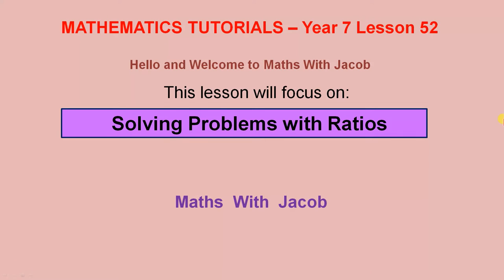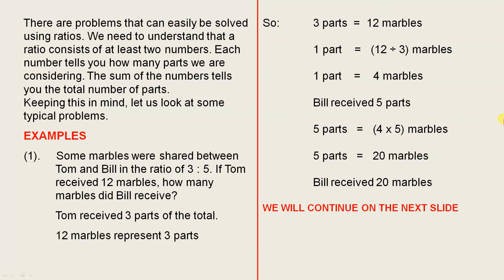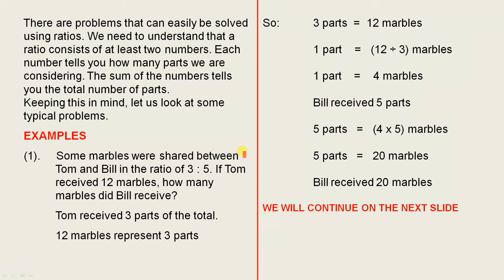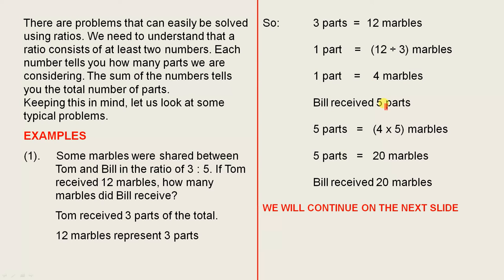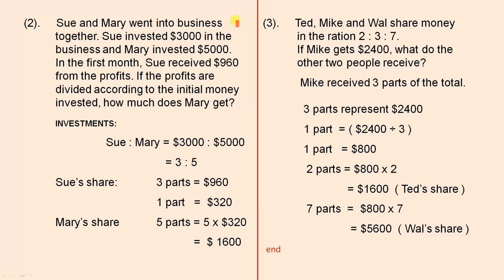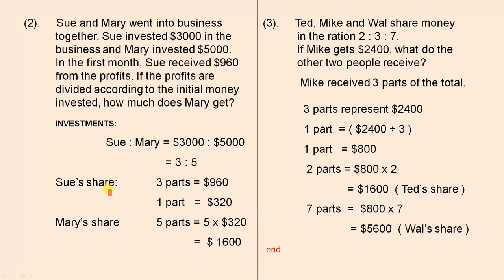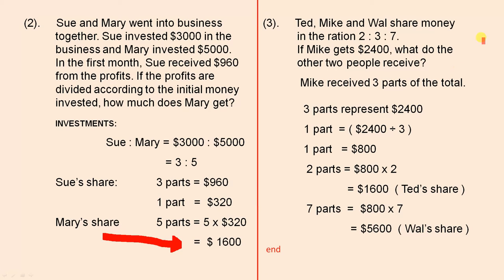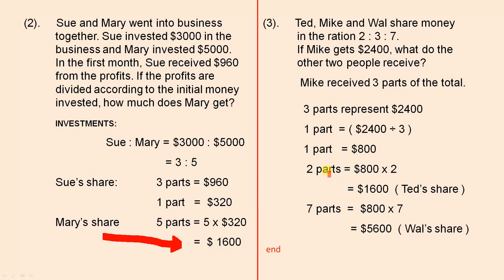Solving Problems with Ratios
This video shows how to solve certain problems with ratios.